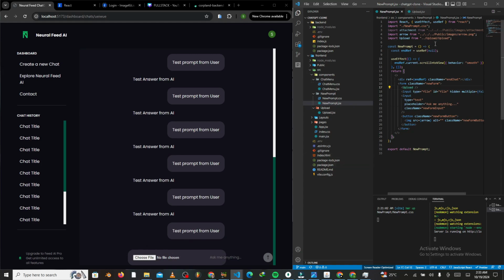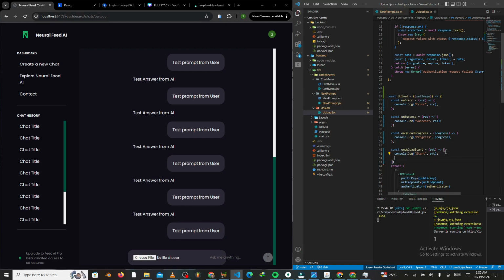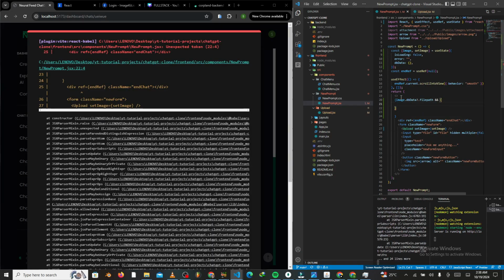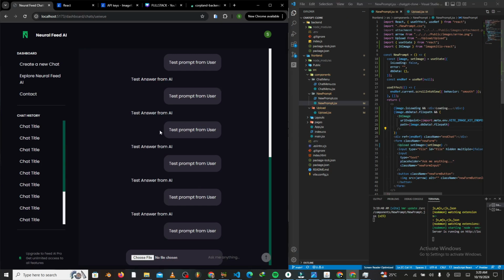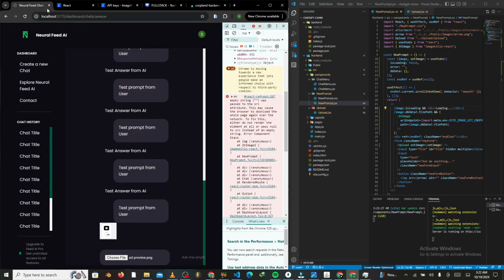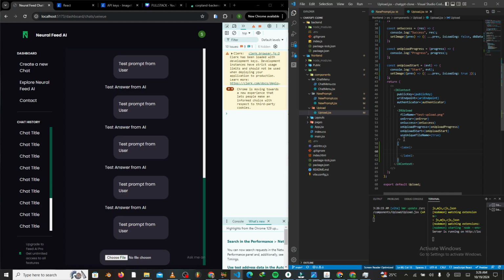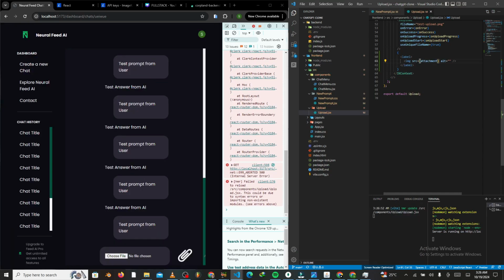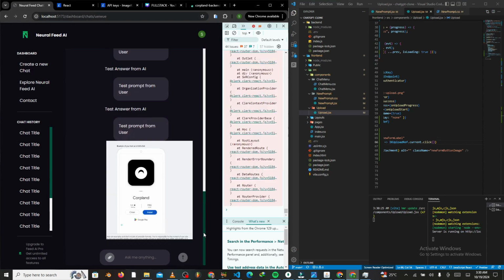Build And Deploy Your Own Chatgpt For Free With React 19 | #13 Handling Image Upload (2 / 2)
Builld And Deploy Your Own Chatgpt For Free With React 19 #13 Handling Image Upload (2 / 2)

In this part of the video series, We learn how to handle and manipulate the images uploaded through ImageKit.. Thank you for watching.. please hit the subscribe button so you don't miss the next one.